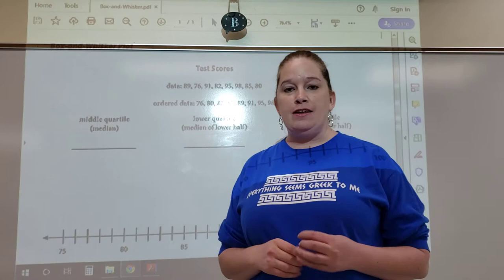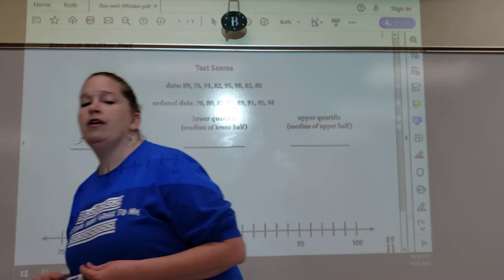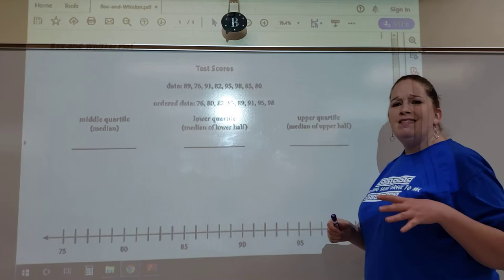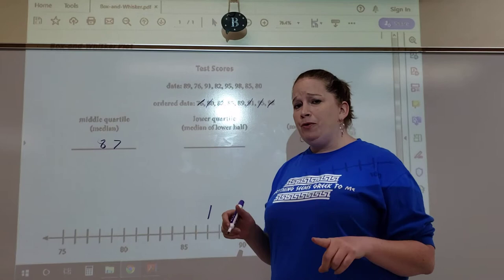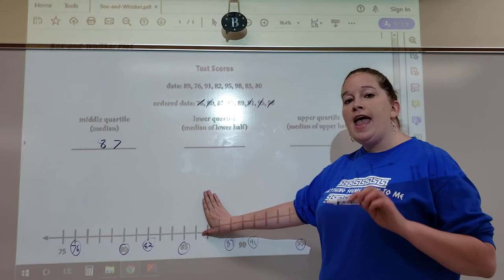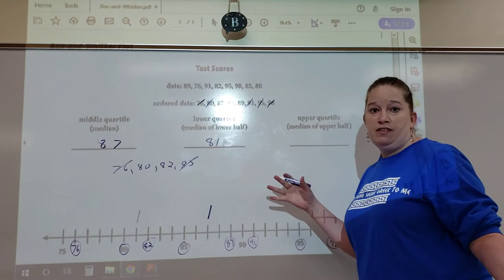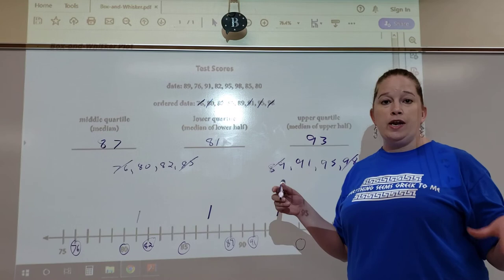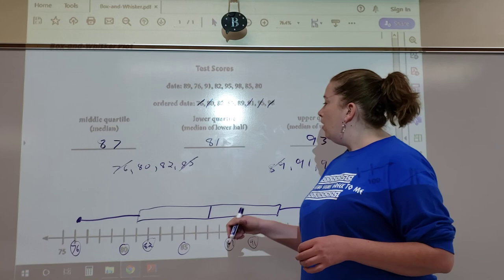Box-and-Whisker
Pages 344 and 345